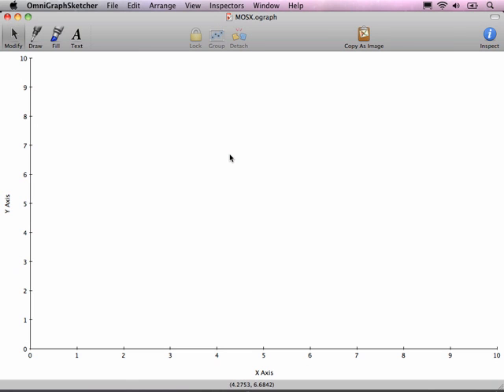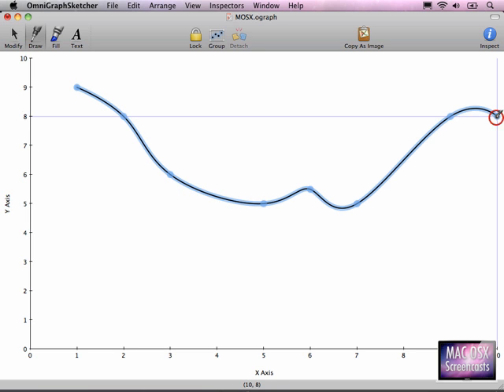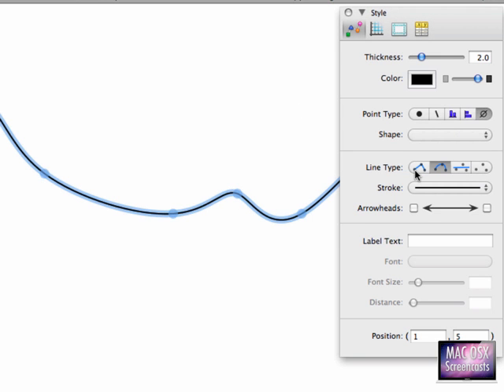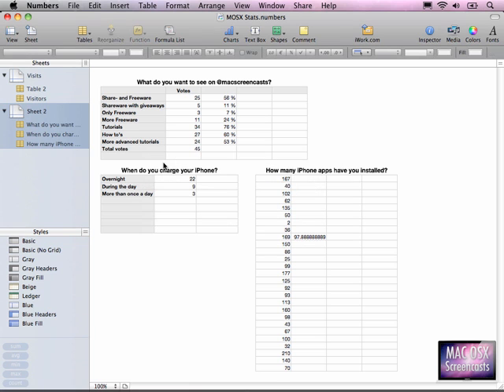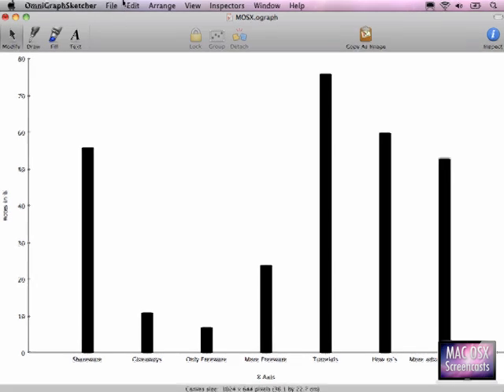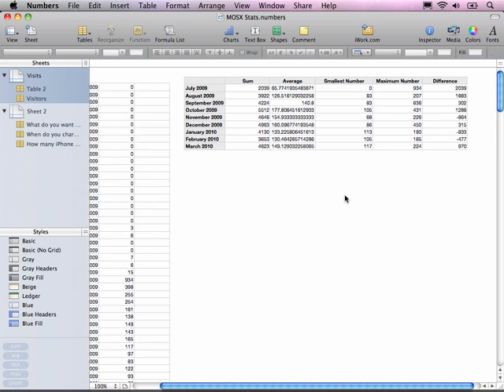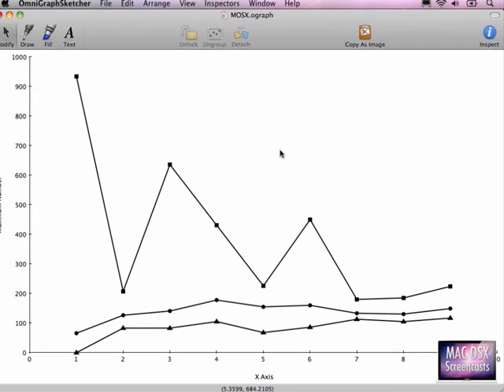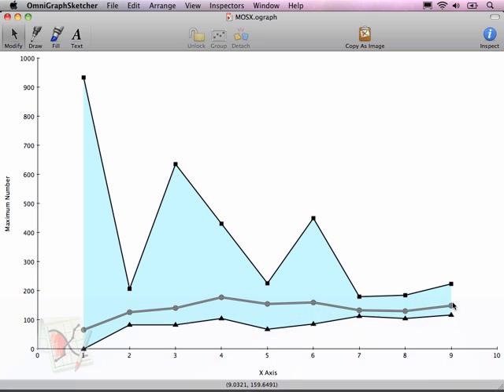OmniGraphSektcher-Review_en.mov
OmniGraphSektcher ist eine Applikation mit der man ganz einfach eigene Graphen erstellen kann -- ähnlich wie in Numbers. Der grosse, grosse Unterschied ist aber, dass diese bei weitem nicht detailliert angepasst werden können wie in OmniGraphSektcher.